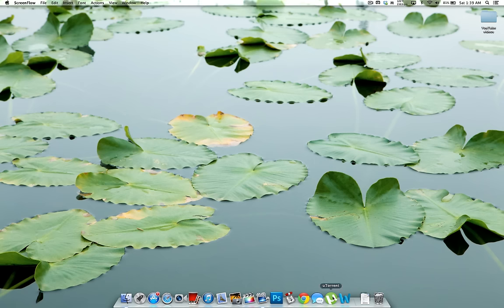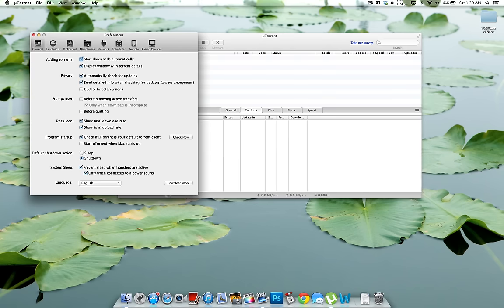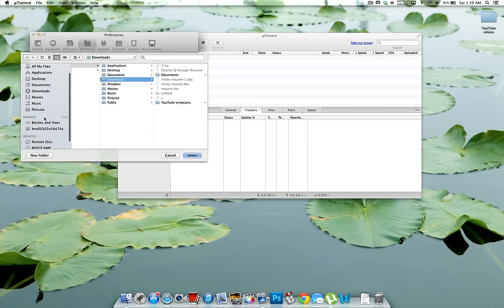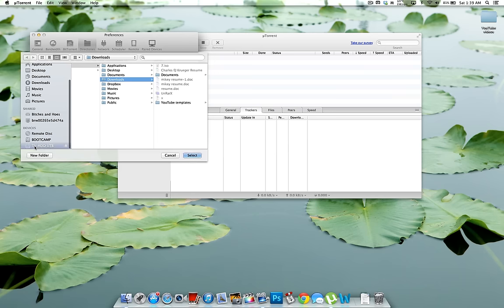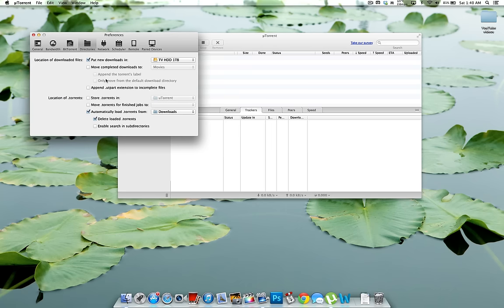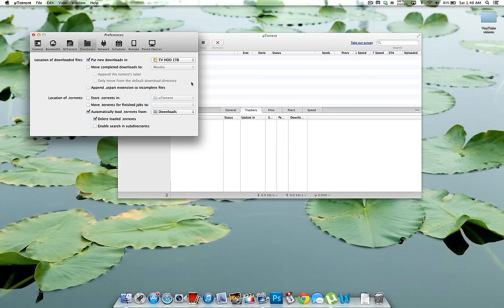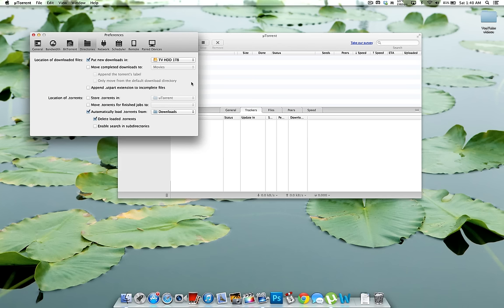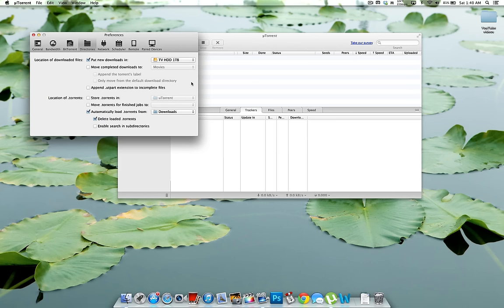Download torrents directly to External Hard drive.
This video will show you how to download torrents directly to an external hard drive by bypassing your internal hard drive by saving you time by not having to transfer the files from one hard drive to another. *